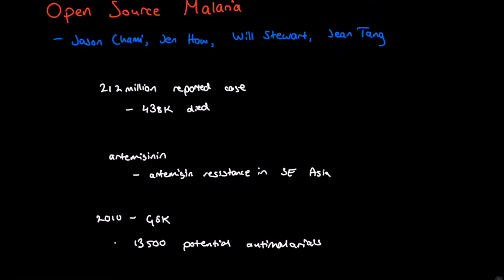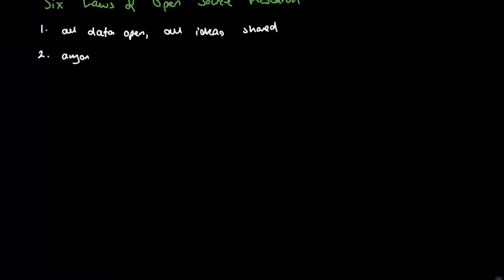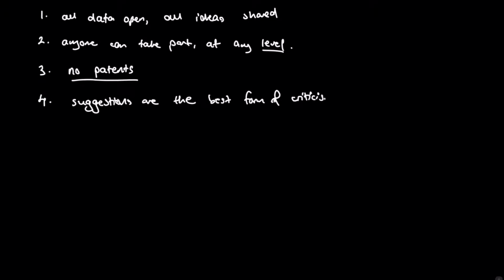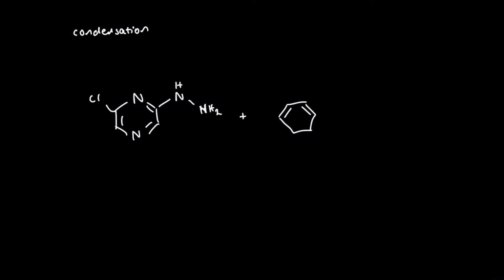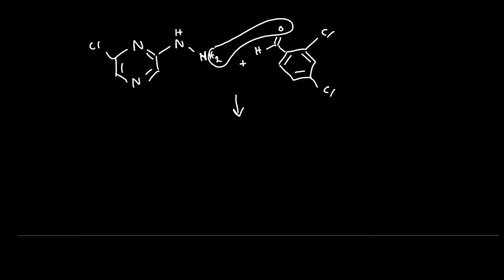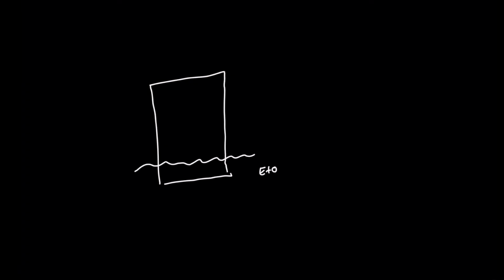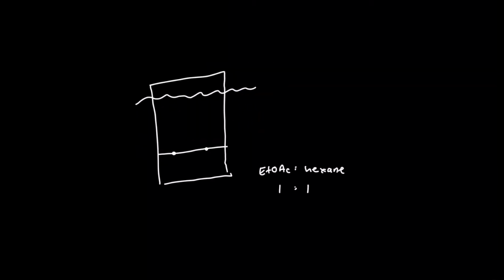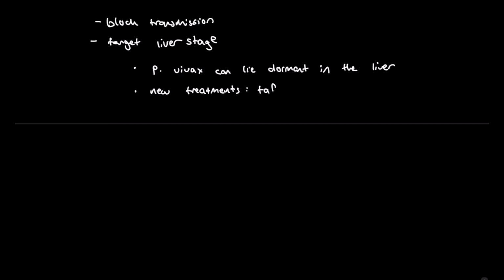Open Source Malaria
Group A's video on Open Source Malaria for CHEM1903